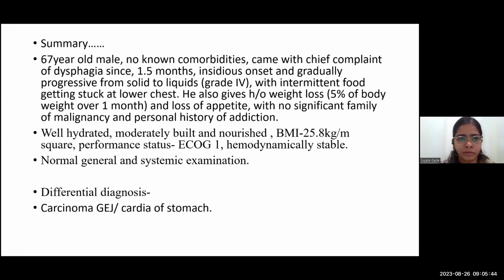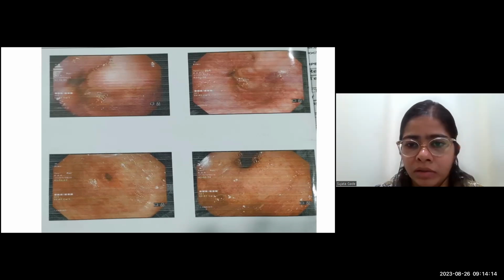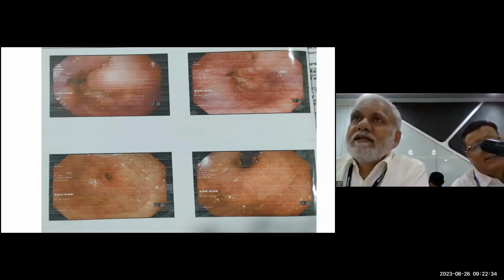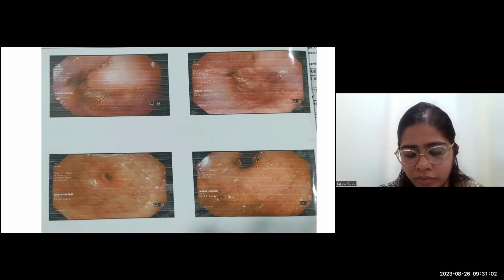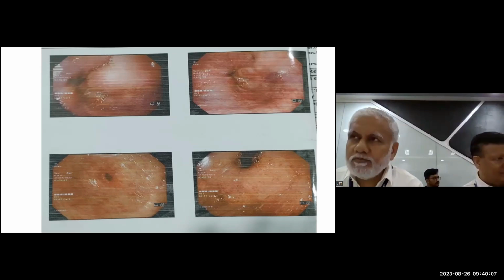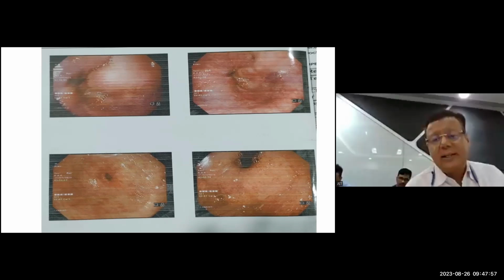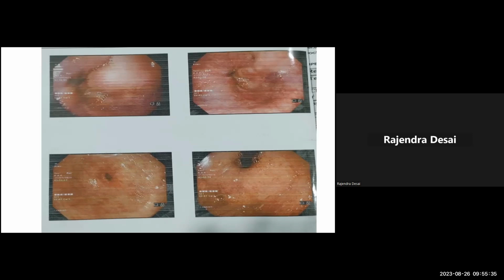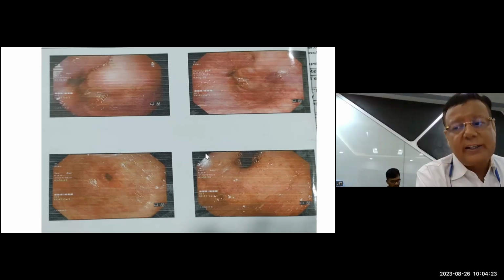Gastro Esophageal Junction Tumor ( Part 2)